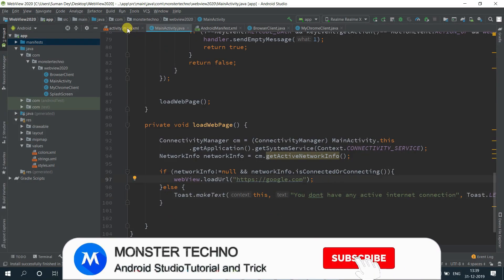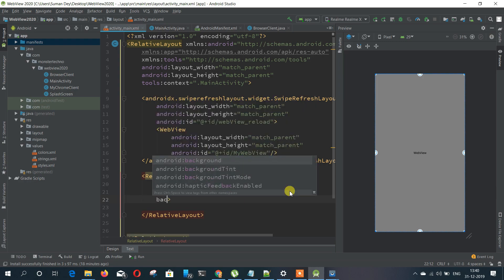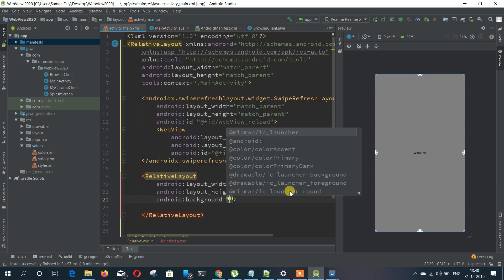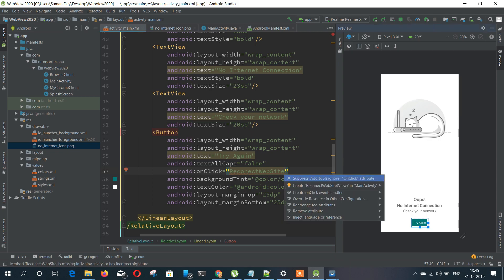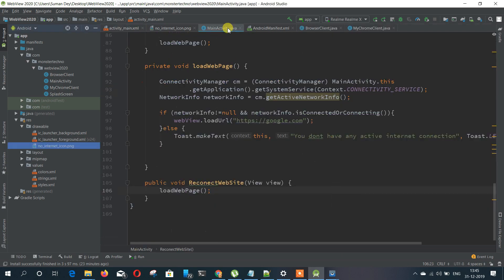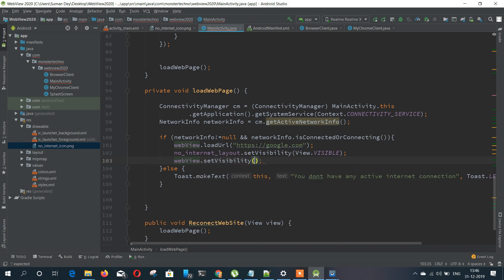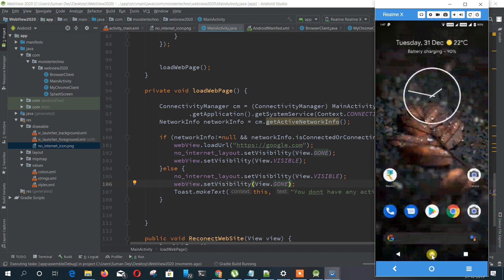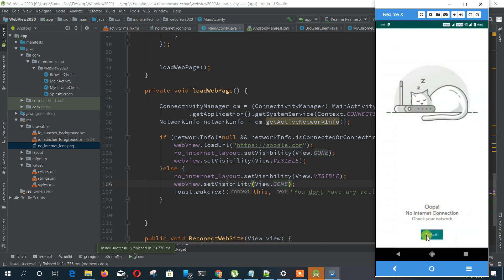#4 WebView in android studio | Full Tutorial Series | No Internet check & show no internet page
#4 WebView in android studio | Full Tutorial Series | No Internet check & show no internet custom page

In this video, we check no internet connection before the loading page and if the internet is not available we show a no internet connection custom page and if the internet available the webview starts loading the page.